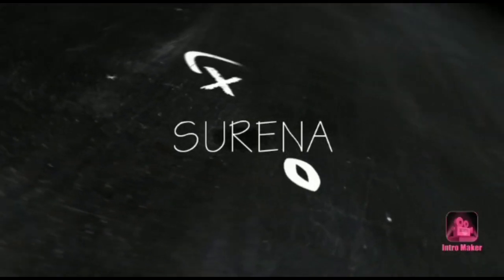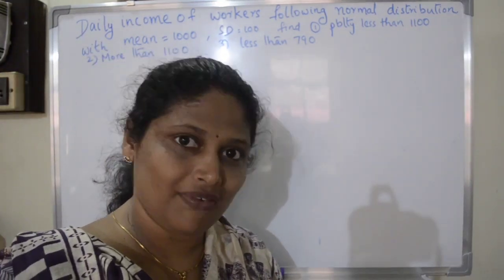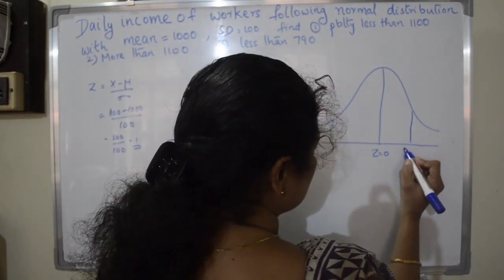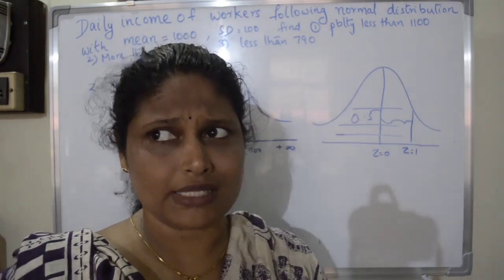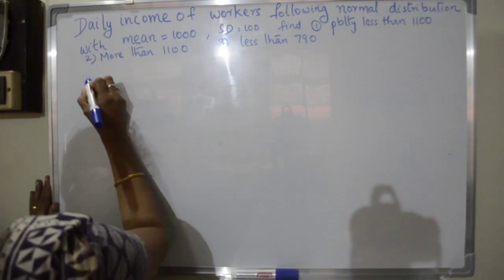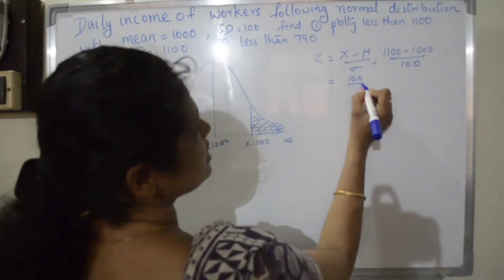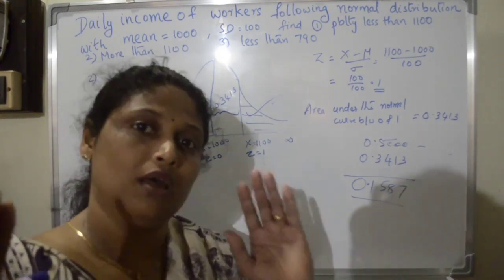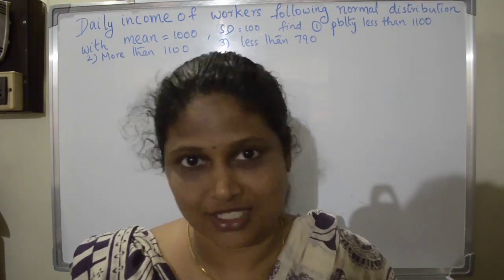Normal Distribution|BBA|B.Com|part-2(malayalam)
Normal distribution for
BBA
B.Com
BSC MATHS

Part-2